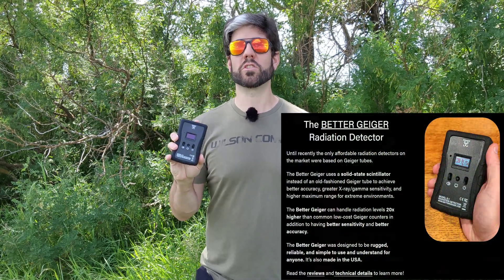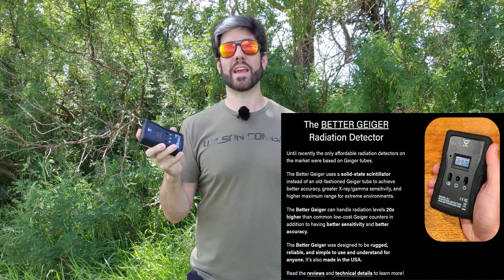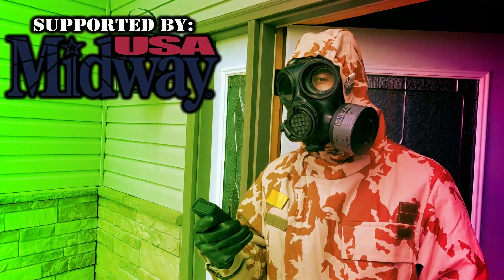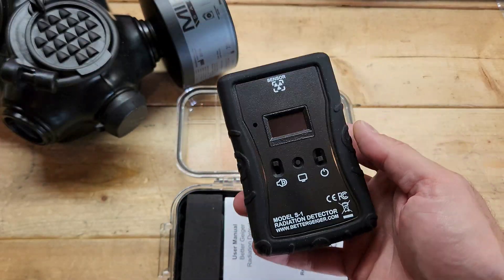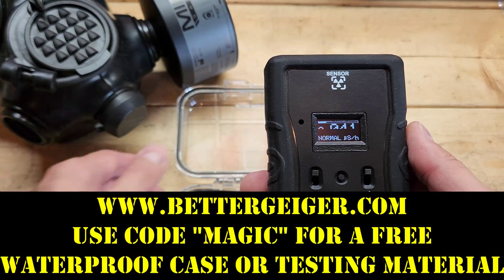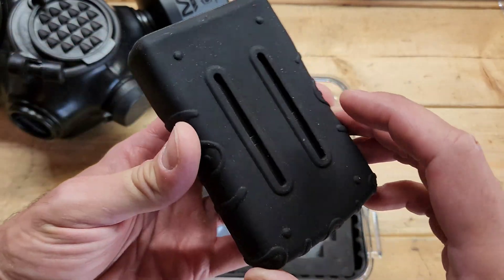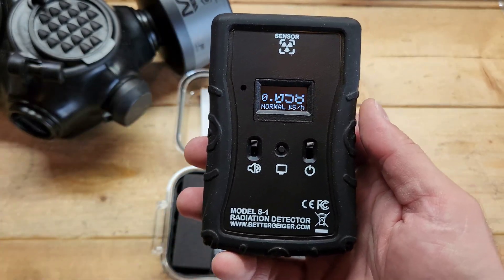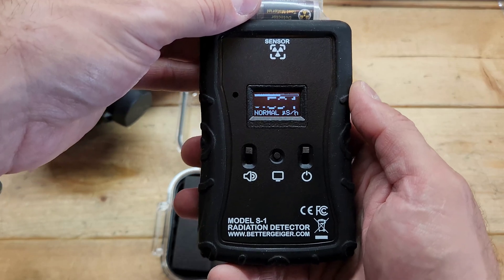Why Preppers Need a Radiation Detection Device | Better Geiger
Radiation Detection Device Uses for Preppers | Better Geiger
We all know having a Geiger counter on hand is a good idea but what would you use it for after a nuclear event? Here are the reasons you might need it.

When it comes to nuclear survival and SHTF prepping, there are a lot of pieces of gear and equipment that are very niche yet necessary depending on the situation. A radiation detection device like a Geiger counter or something similar is one of those items. Any prepper who is willing to survive a nuclear incident should have one on hand for some key reasons.

Make sure you check out the Better Geiger Radiation Detector if you're interested in an affordable, easy to use, American made device that has better capabilities than other Geiger counter style devices in it's price range:

Use the code "MAGIC" and get a waterproof case or some radiation testing material free with your order.

I do not receive commissions off of any sales through Better Geiger nor have I received any financial compensation. I was sent a unit to try out and test and found it to be easy enough for a caveman like myself to use. A big thanks to Robert for helping me out with this video and for providing more options that support American business.